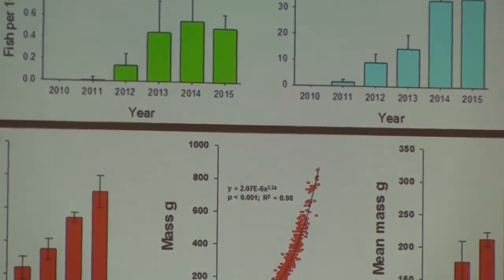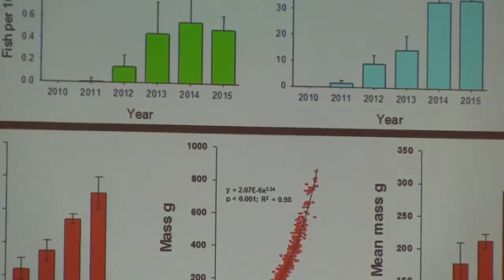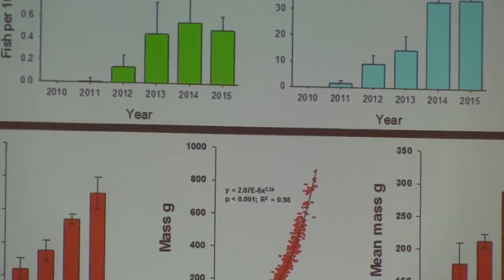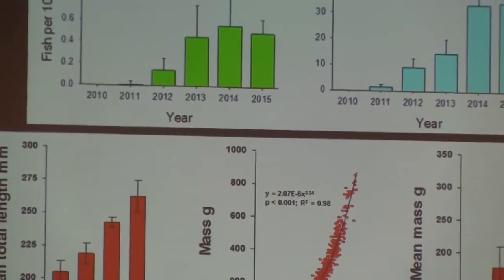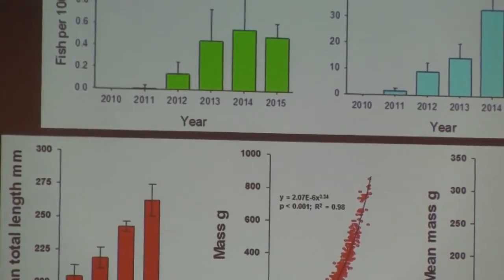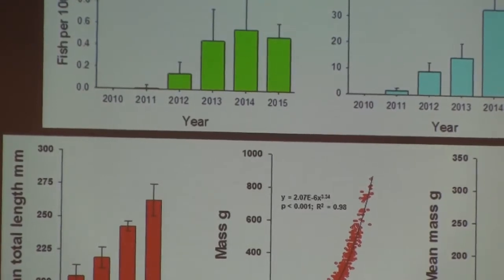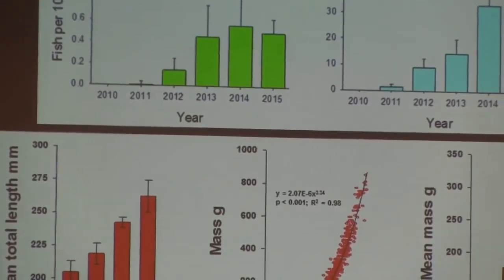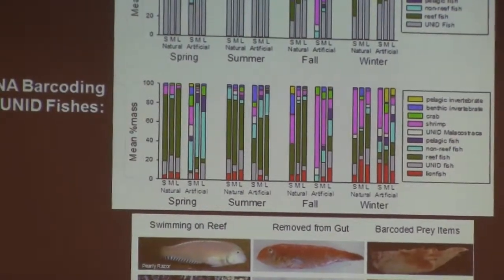Lionfish infestation in Northern Gulf of Mexico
Look at this Lionfish infestation in the northern Gulf.

Today is FIO’s inaugural kickoff meeting for the 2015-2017 Centers of Excellence Coastal Fisheries and Wildlife Science Projects. Today and tomorrow we will be hearing about upcoming research from Principal Investigators.

This morning Dr. Mike Allen from UF, spoke about his effort to develop new observations and ecological models to evaluate lionfish impacts on native reef fish and predict how management actions may mitigate their impacts.

Observations show lionfish are more dense on artificial reefs.  Artificial reefs have very little biodiversity and there tends to be less predation compared to the Indo-Pacific where lionfish population are an order of magnitude less than the invasive population in the Gulf.

Targeting removal is difficult. On Florida’s east coast lionfish are found at depths deeper than SCUBA limits. Amazingly, just this week, about 400 Lionfish were caught on longlines in the Gulf reported by Wild Seafood. This is unprecedented and, at $8 a pound, hopefully commercial fishermen will be able to capitalize on this harvesting method.

Final products from this study will include several scientific papers, along with the hope to discover new ways to control populations but unfortunately the potential for eradication is not expected.